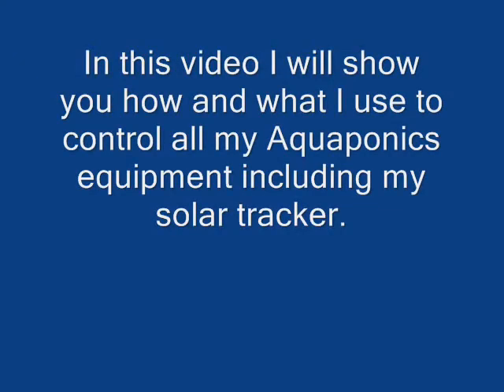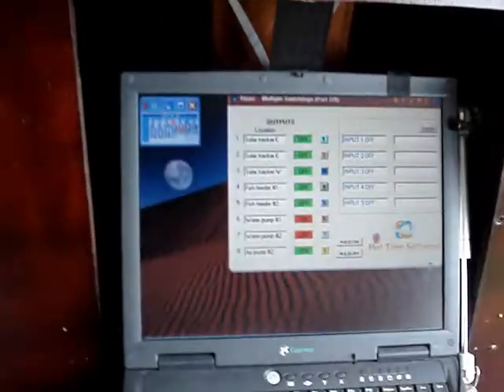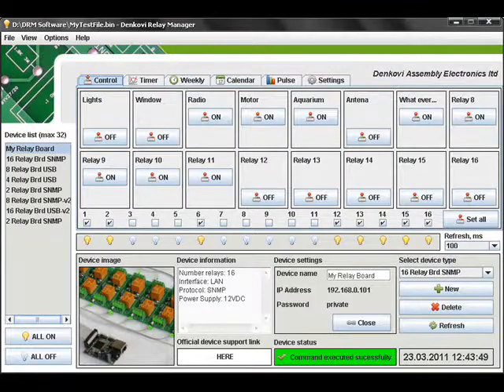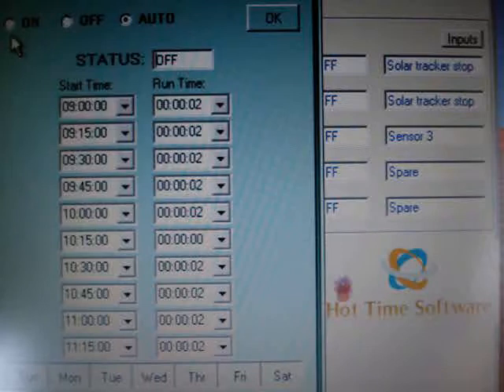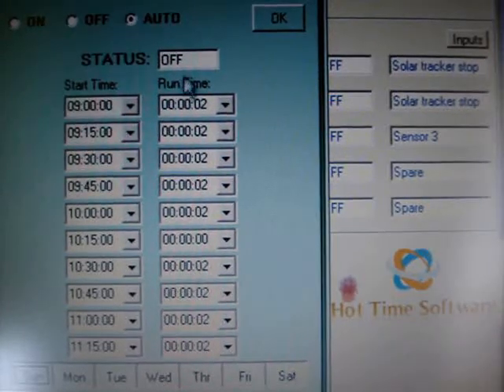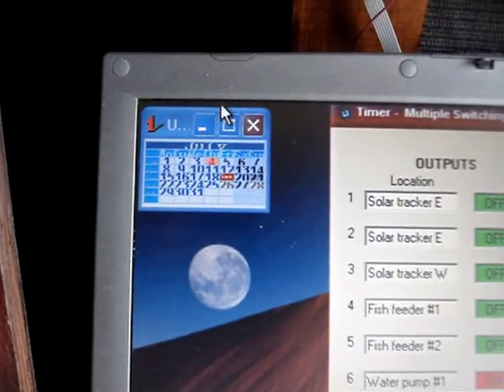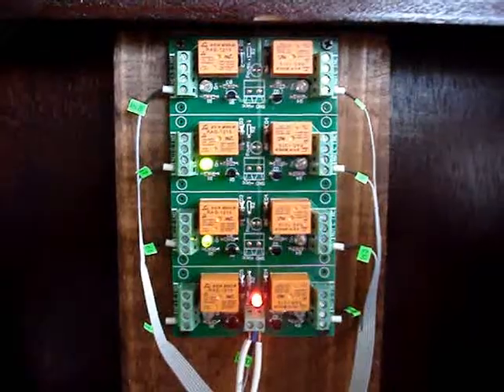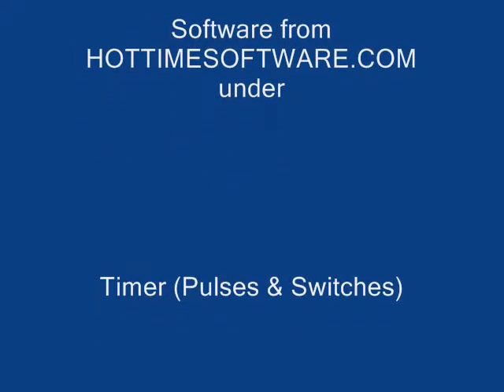Control software for all my equipment from solar tracker to aquaponics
This is the first in three videos that will show how I build control and install all the componets for controlling my solar tracker and aquaponics system.